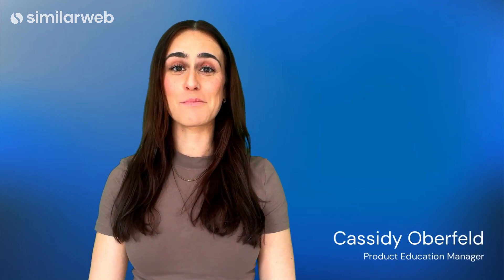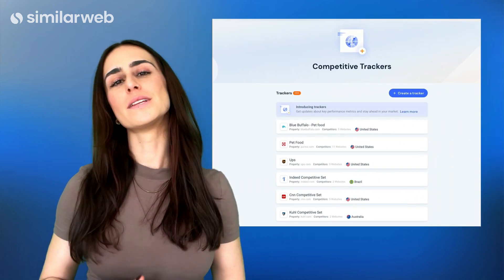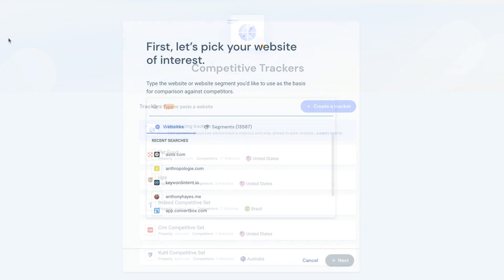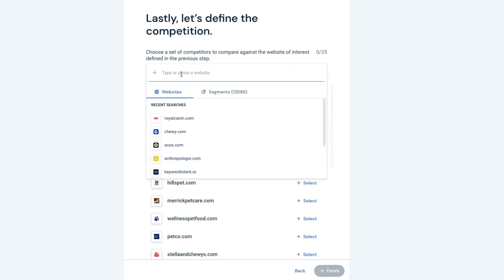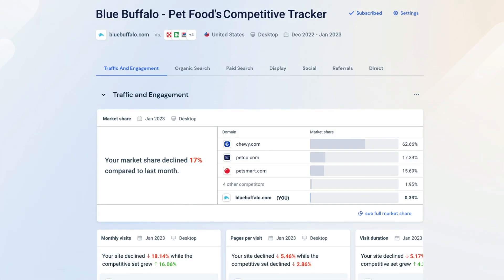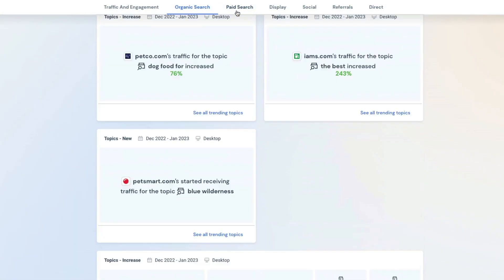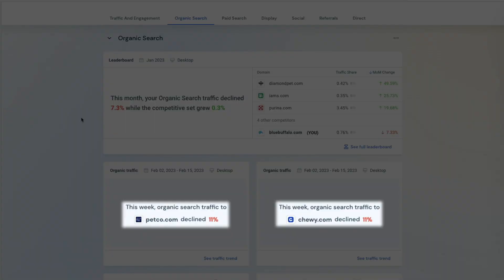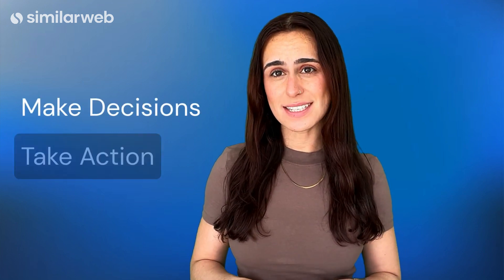Competitive Trackers: Monitor Your Competitors Digital Performance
In this video, we will show you how to create competitive trackers using Similarweb. With our platform, you can monitor the digital performance of up to 25 competitors and gain valuable insights into shifts in critical performance metrics for your competitive set.

Our ready-to-use insights and automated alerts will keep you informed and help you make data-driven decisions for your business. If you're looking to improve your competitive tracking strategy, this video is a must-watch.